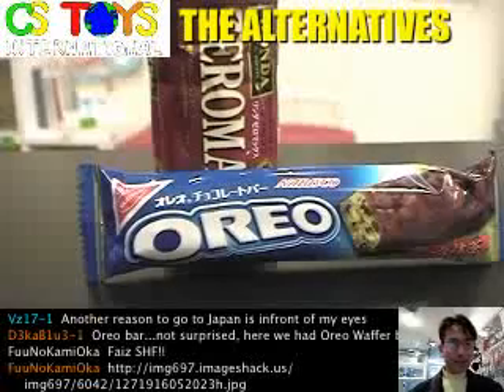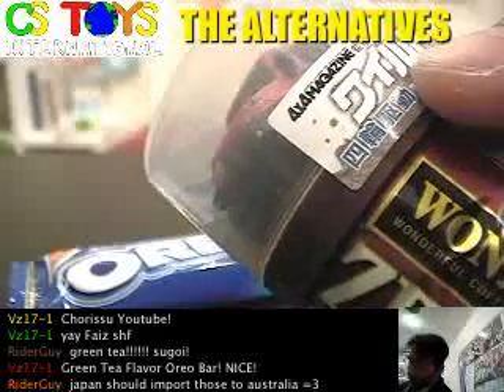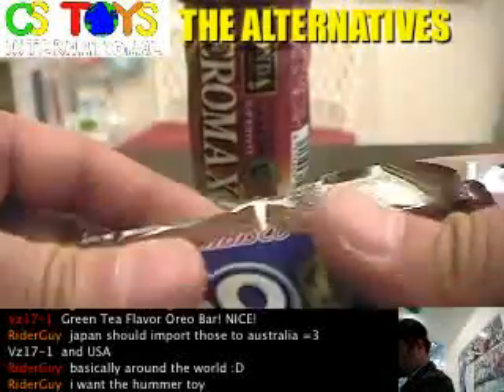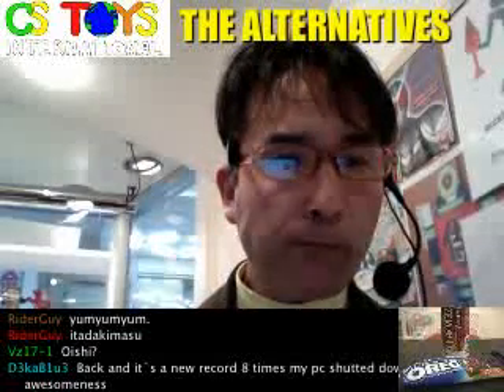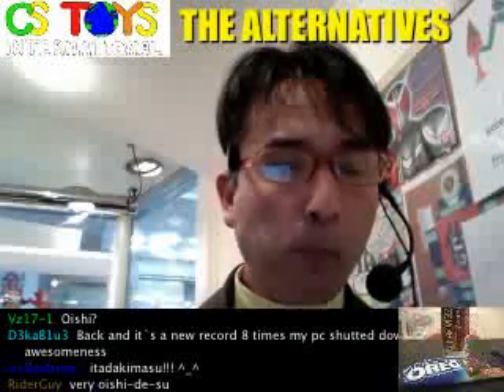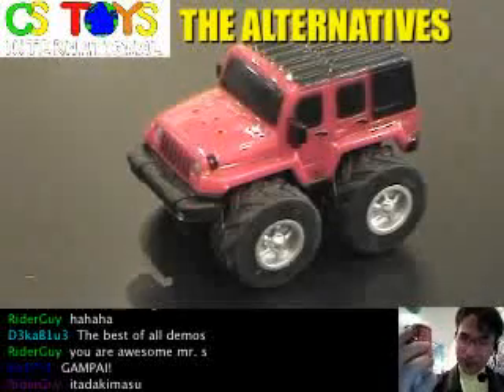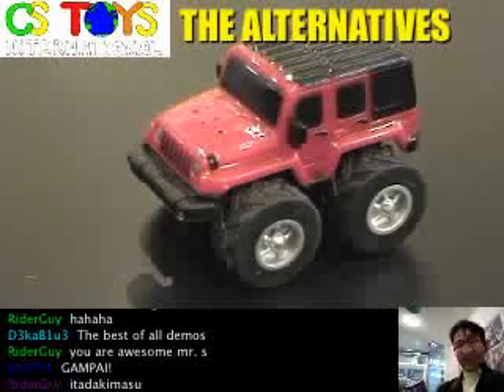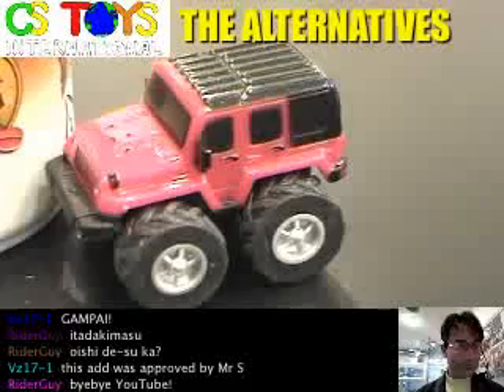OREO Green Tea Chocolate Bar and ZEROMAX Canned coffee with a 4WD Toy car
【WANT TO SHOW OFF YOUR ITEMS? 】
 (This starts after 8/28/09 JST)Search the site with our ORDER# and share them with your friends!